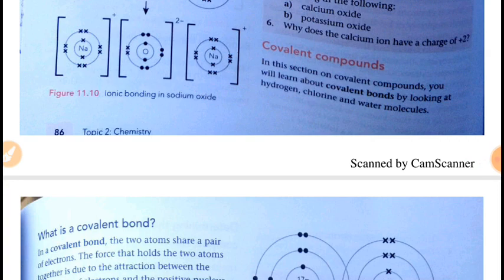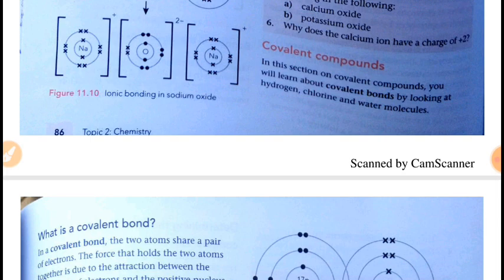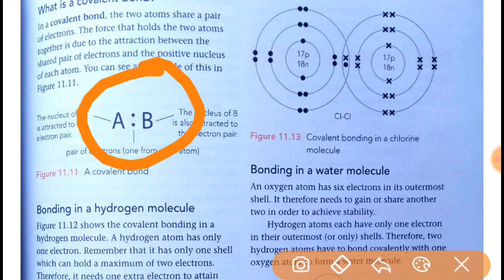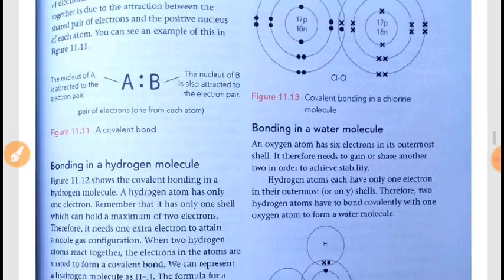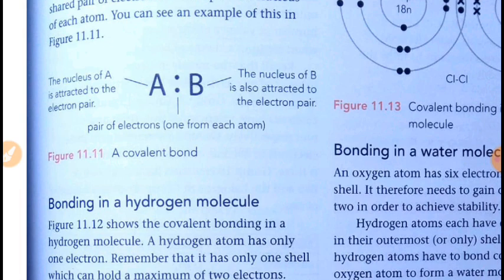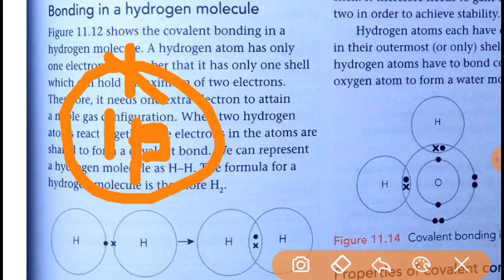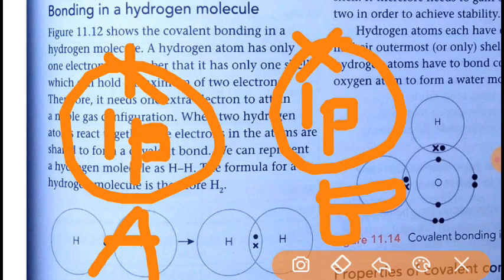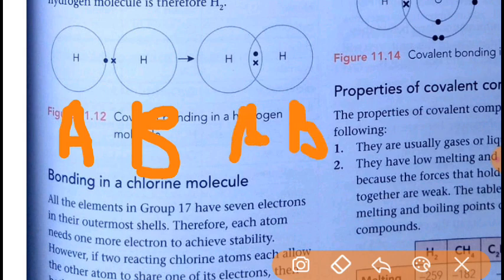covalent bonding zimsec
This is a tutorial on covalent bonding created for combined science students preparing for Zimbabwe zimsc syllabus exams in 20-2022